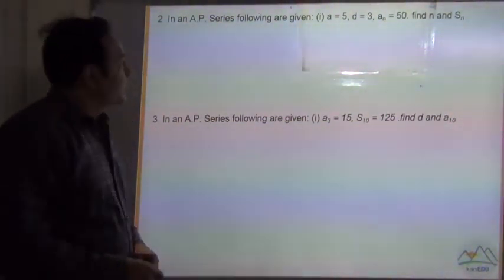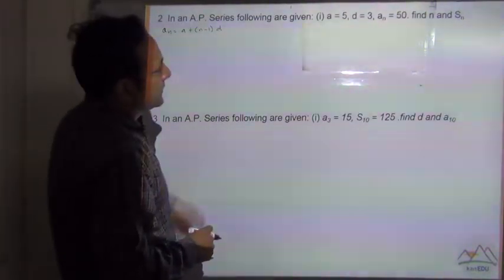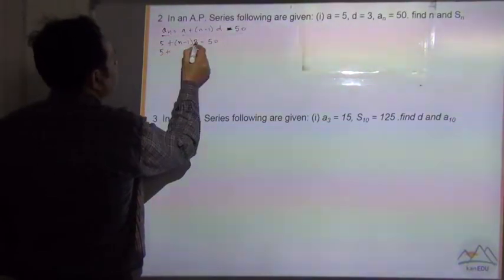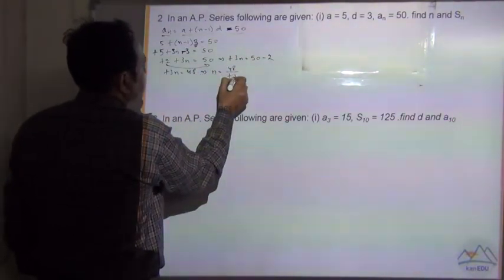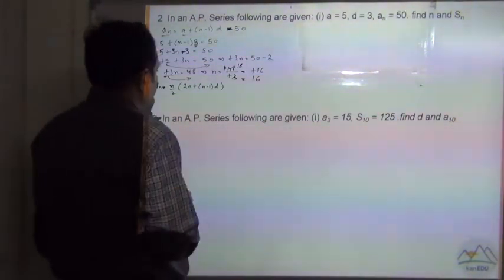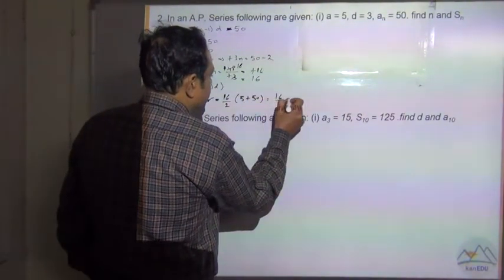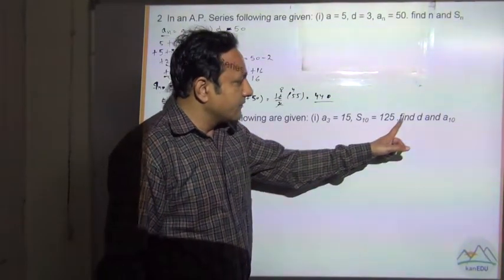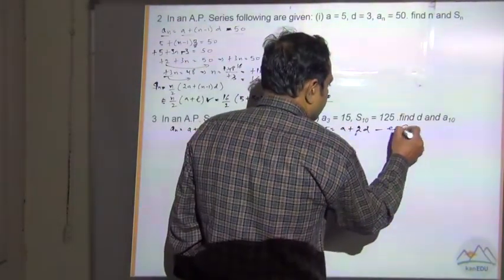class 10 arithmetic progression 9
arithmetic progression   solutions